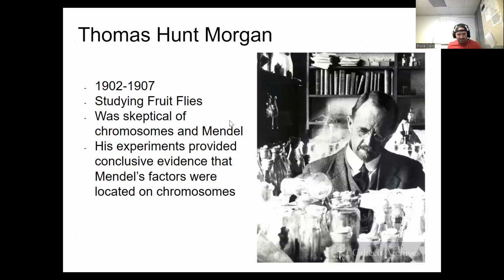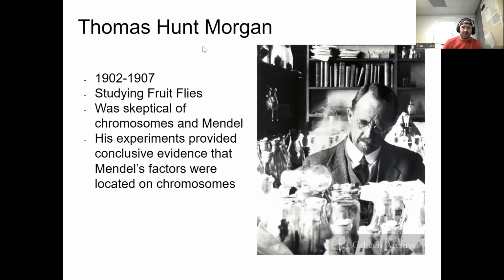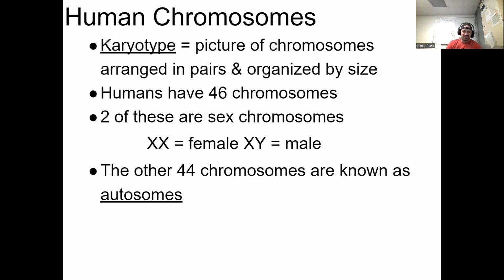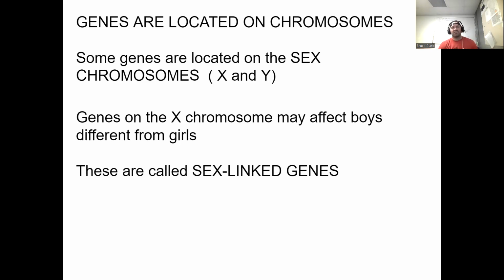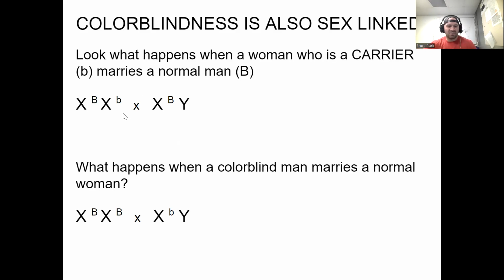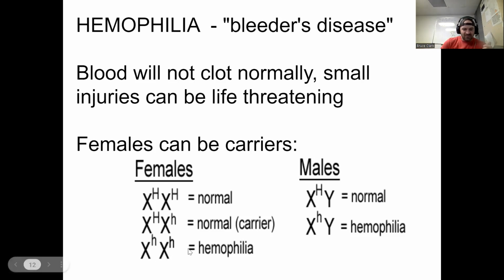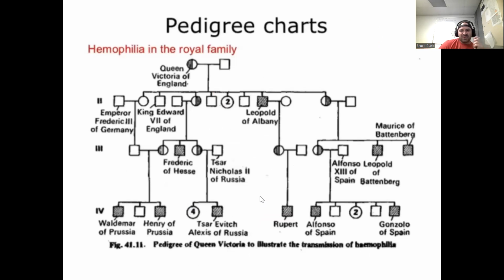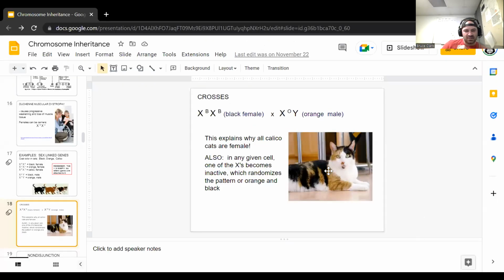Genetics and Chromosomes